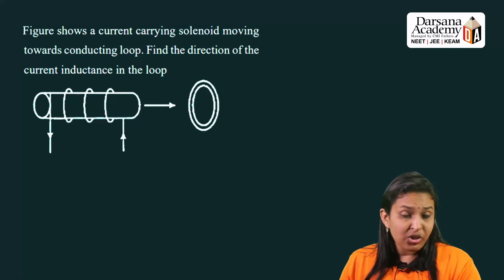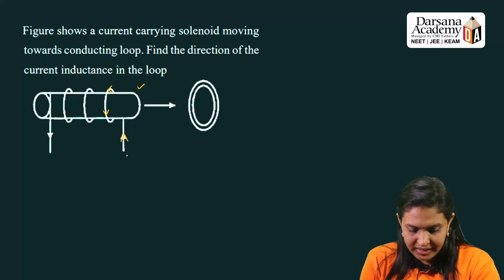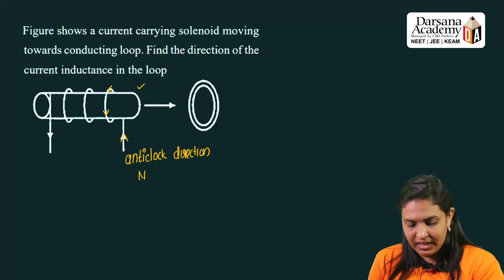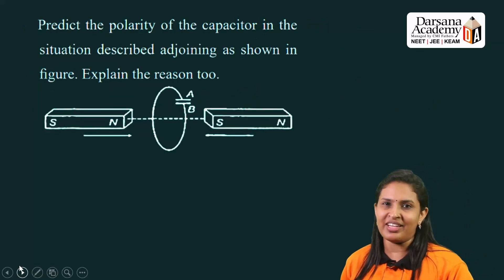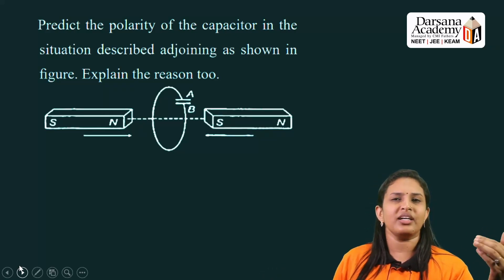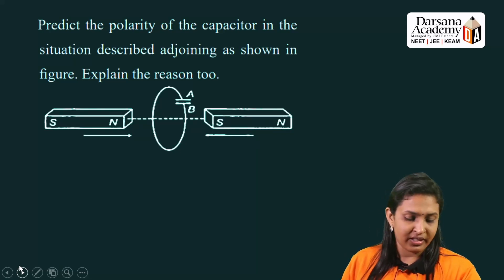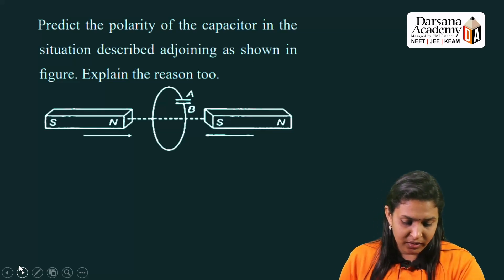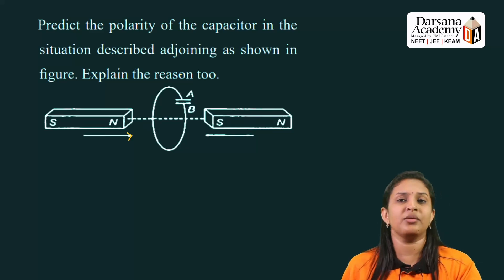Electromagnetic Induction| Physics: Chapter-6 | Darsana Academy | NEET | JEE | KEAM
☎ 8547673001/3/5